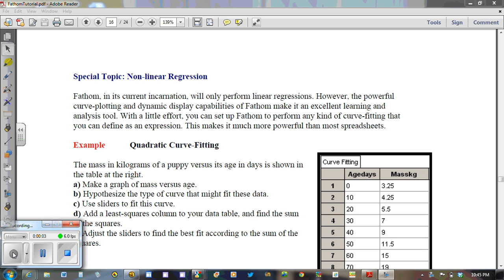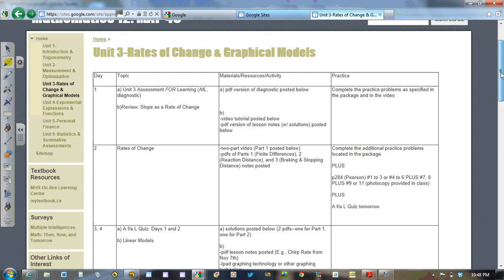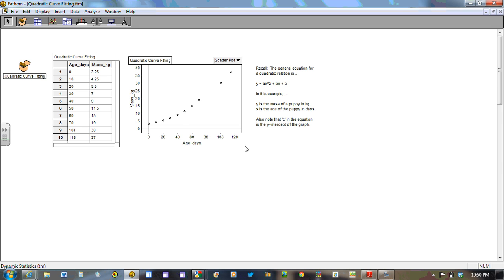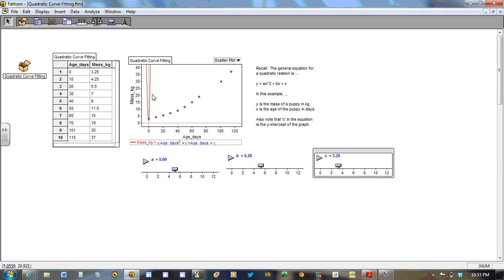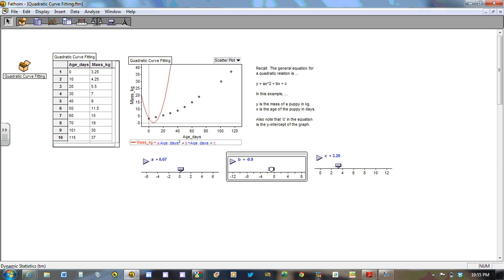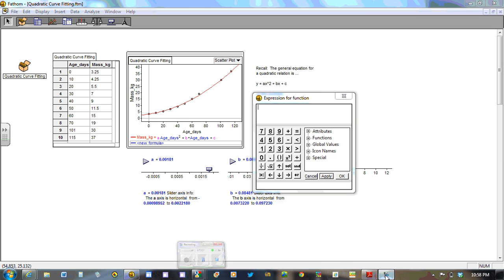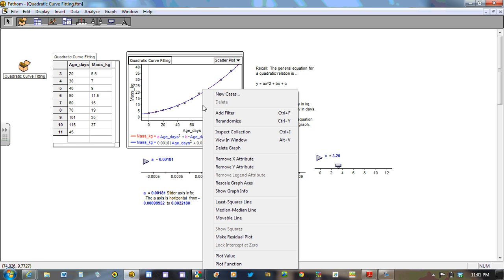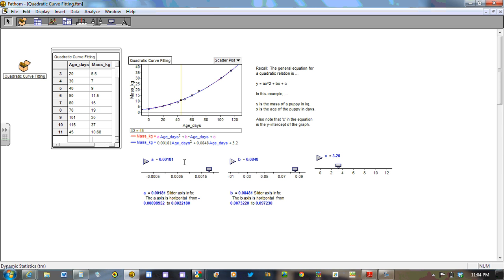Quadratic Curve Fitting with Fathom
This video demonstrates, through the use of sliders, how the dynamic statistical program, Fathom, can be used to perform a quadratic curve fitting.